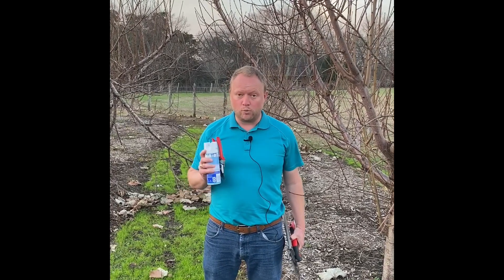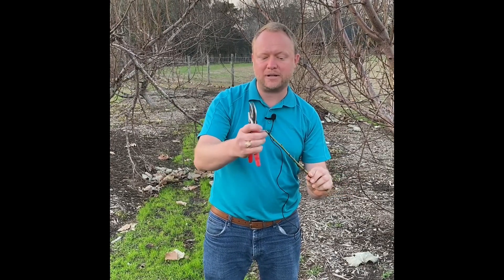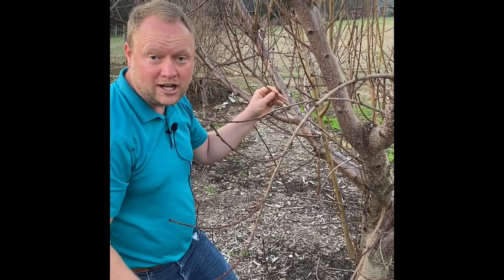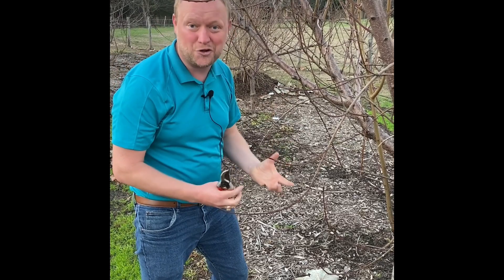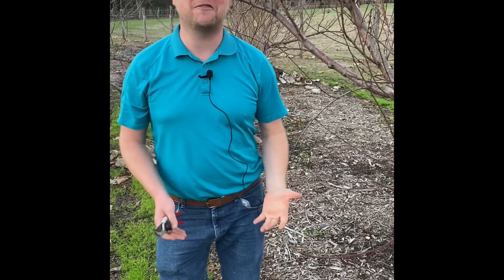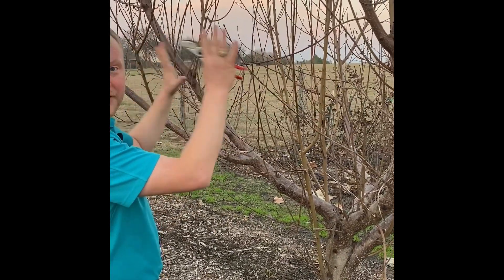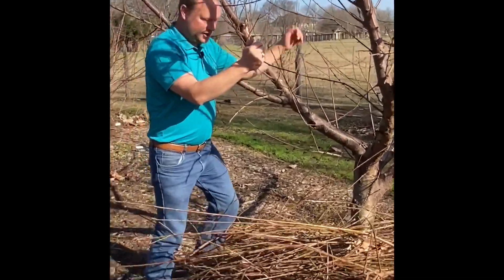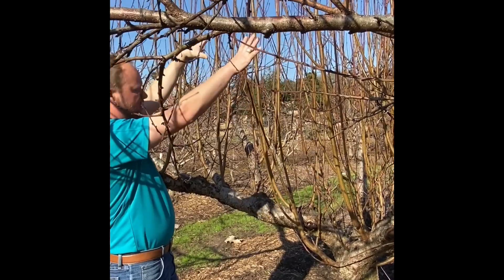Winter Pruning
Dr. Tim Hartmann discusses winter pruning.